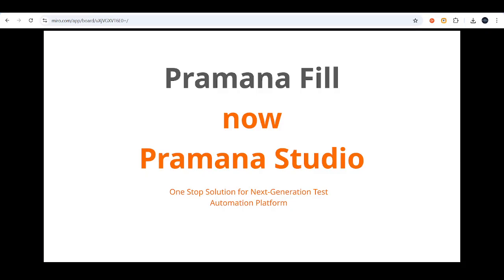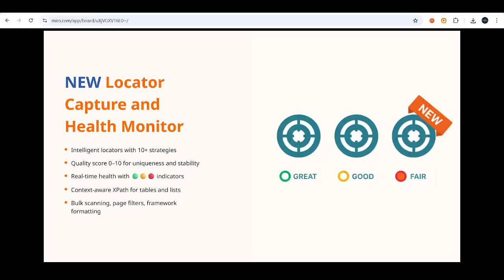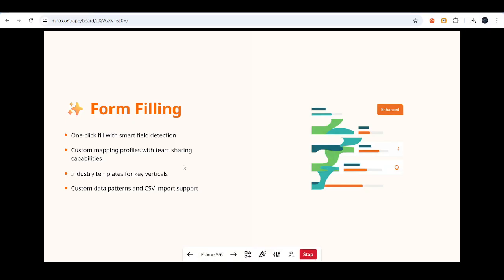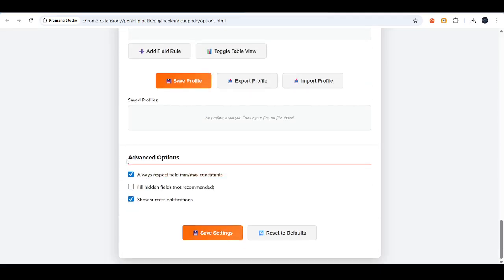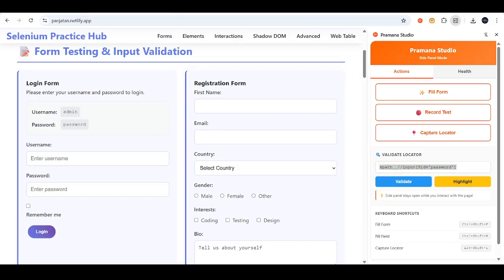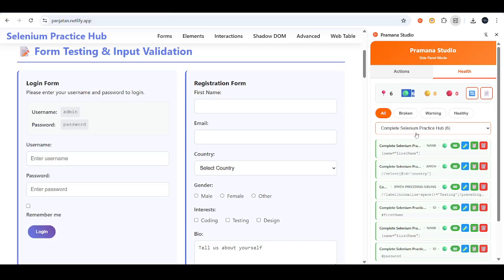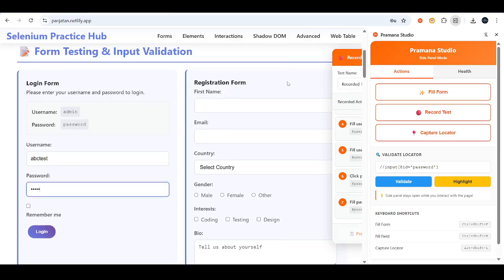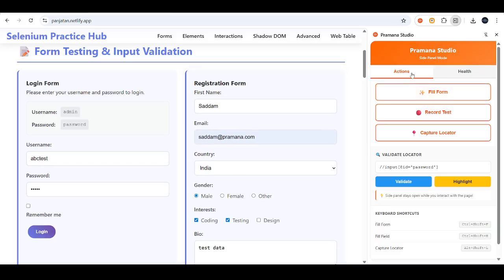Pramana Studio 3.0 - Your Complete Test Automation Toolkit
🎯 Pramana Studio 3.0 - Complete Test Automation Toolkit

NEW: Test Recorder, Locator Capture, Health Monitor, Side Panel Mode

✅ Record & generate test scripts (Playwright, Cypress, Selenium)
✅ Smart locator capture with quality scoring
✅ Real-time health monitoring
✅ Multi-framework & multi-language support
✅ Enhanced form filling with team profiles